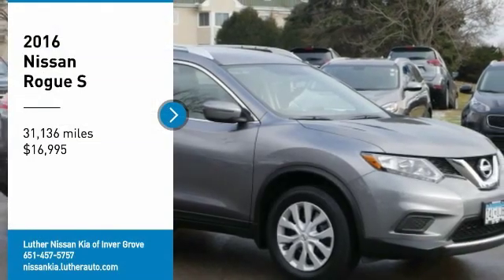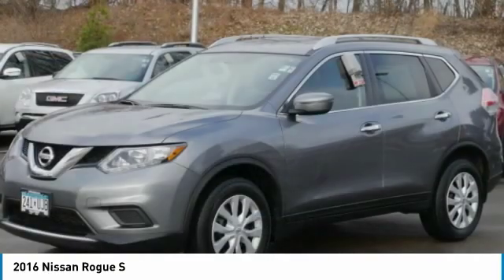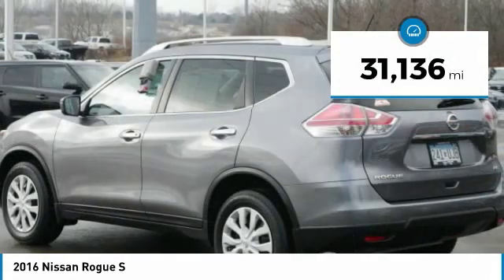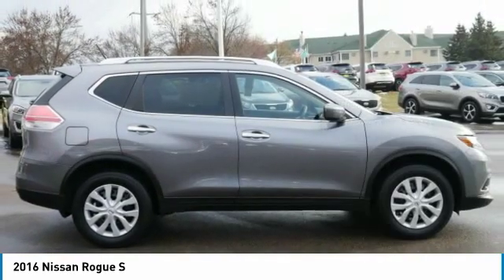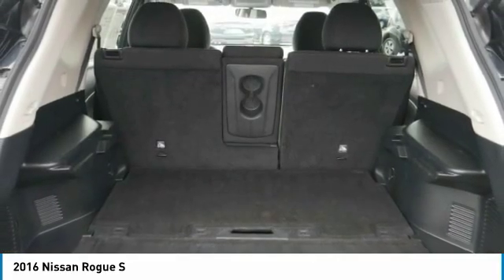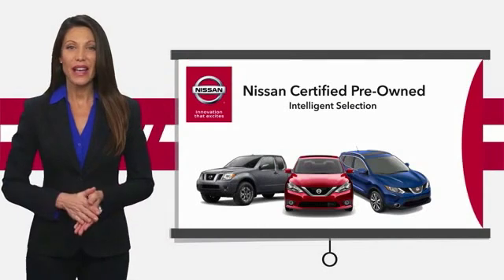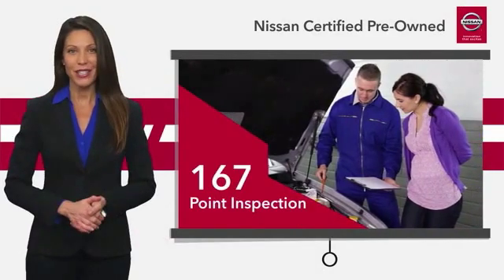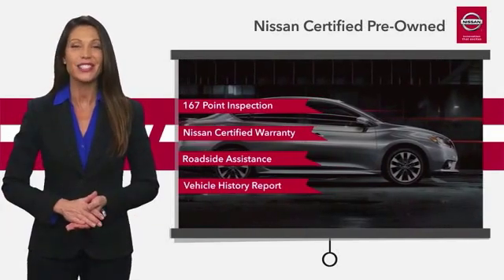2016 Nissan Rogue Inver Grove Heights,St Paul,Minneapolis P14842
2016 Nissan Rogue S

** NISSAN CERTIFIED ** 7YR/100K MILE WARRANTY **. APPEARANCE PACKAGE. Satellite Radio, Smart Device Integration, iPod/MP3 Input, All Wheel Drive, MP3 Player. CARFAX 1-Owner, Excellent Condition, LOW MILES - 31,113! iPod/MP3 Input CLICK ME! PURCHASE WITH CONFIDENCE: 7-year/100,000-Mile Limited Warranty, 24-Hour Roadside Assistance and Towing Assistance, Rental Car, Trip-Interruption Services, Vehicle Title Insurance Policy, CARFAX Vehicle History Report, $50 Deductible, 167-Point Inspection and Reconditioning, SiriusXM Satellite Radio with 3-month trial subscription. CARFAX 1-Owner and Qualifies for CARFAX Buyback Guarantee. AFFORDABILITY: This Rogue is priced $1,300 below NADA Retail. KEY FEATURES INCLUDE: MP3 Player, Satellite Radio Serviced here, Non-Smoker vehicle, Originally bought here. Nissan S with Gun Metallic exterior and Charcoal interior features a 4 Cylinder Engine with 170 HP at 6000 RPM*. EXPERTS ARE SAYING: Edmunds.com's review says Upscale interior materials and design give the cabin a classy vibe. The interior also has a practical side, with up to 70 cubic feet of cargo room with the rear seatbacks folded down, a number that bests a number of competitors.. Great Gas Mileage: 32 MPG Hwy. WHO WE ARE: Luther Nissan Kia is one of the premier dealerships in the country. Our commitment to customer service is second to none. We offer one of the most comprehensive parts and service department in the automotive industry. Our primary concern is the satisfaction of our customers. Our online dealership was created to enhance the buying experience for each and every one of our internet customers. Check whether a vehicle is subject to open recalls for safety issues at safercar.gov Check whether a vehicle is subject to open recalls for safety issues at safercar.gov